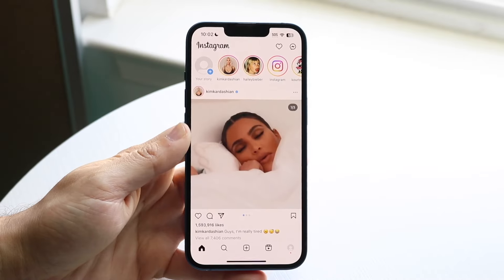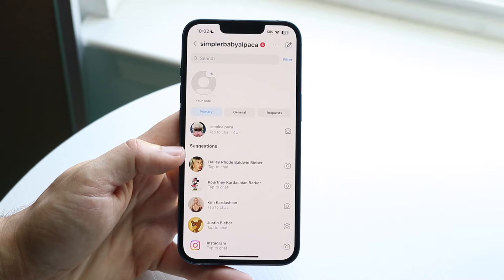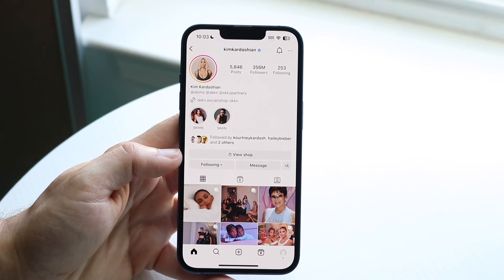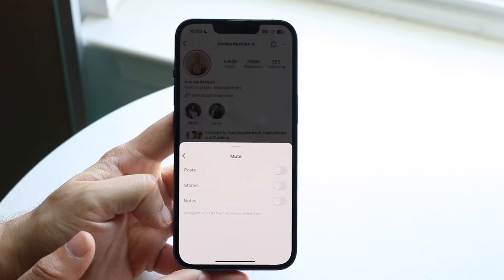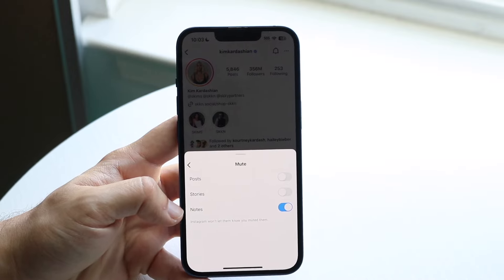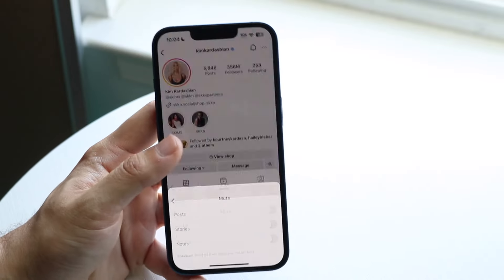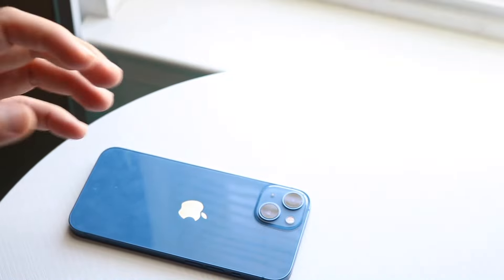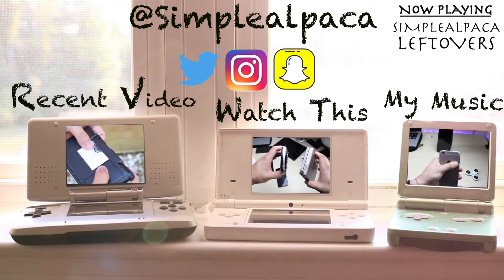How To Unmute Notes On Instagram!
Here is exactly How To Unmute Notes On Instagram!